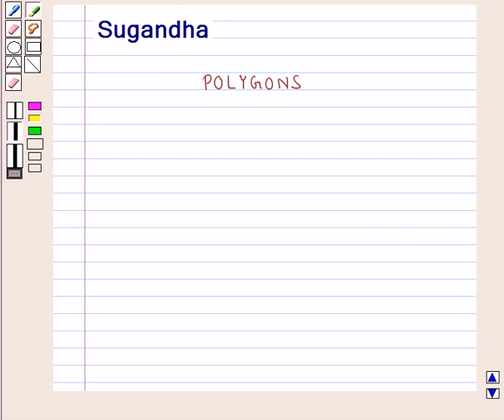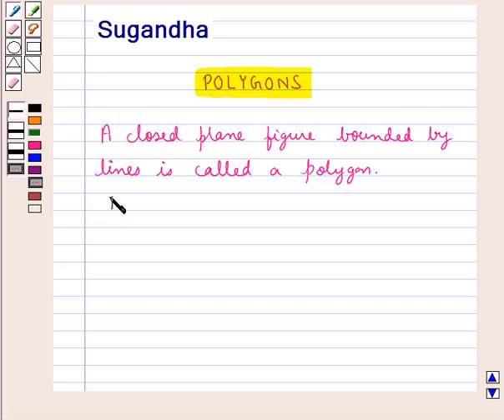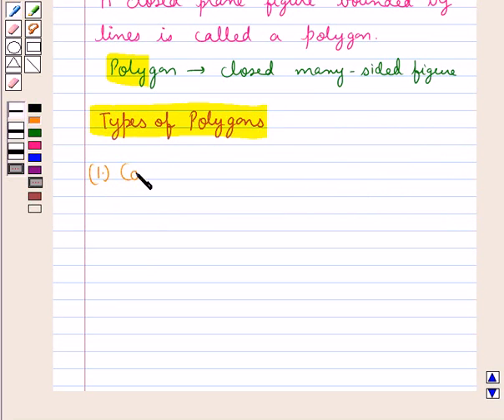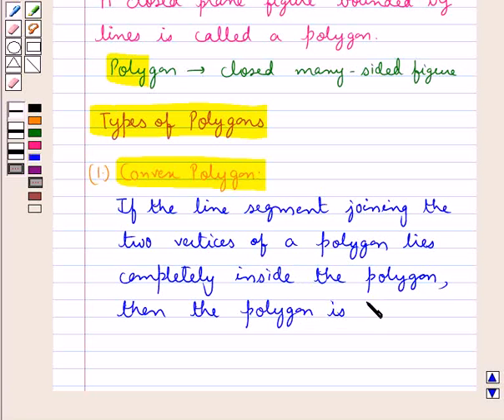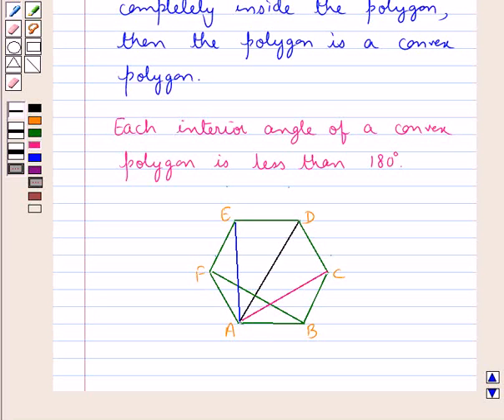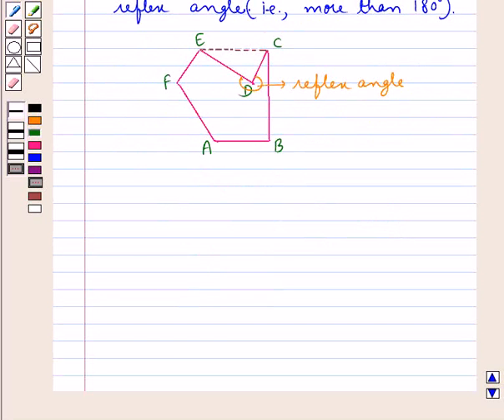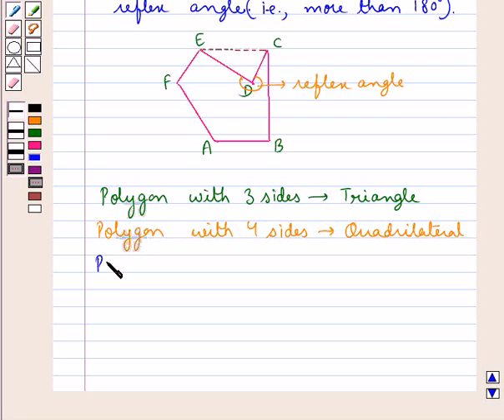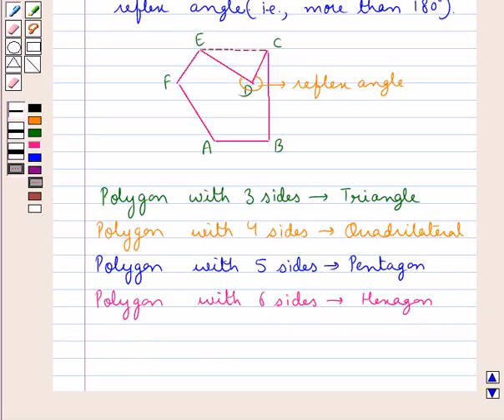Maths IX ICSE 15 KC1